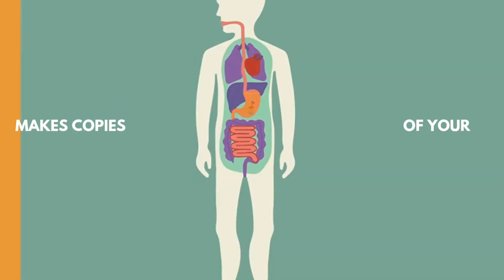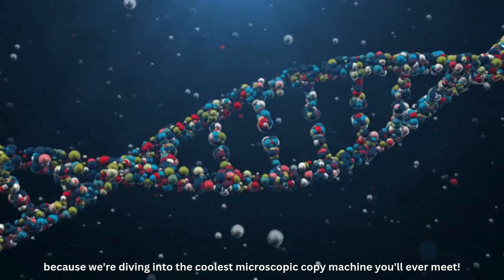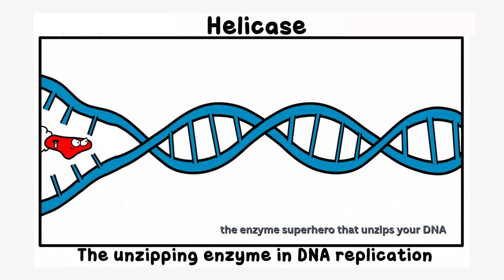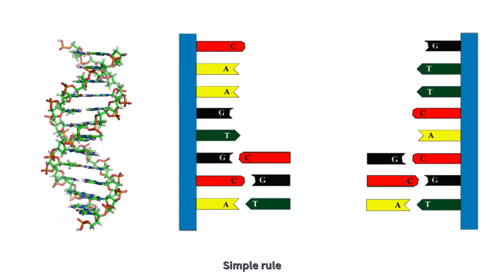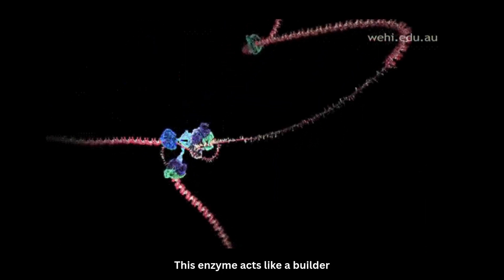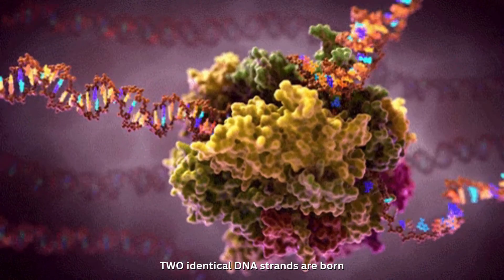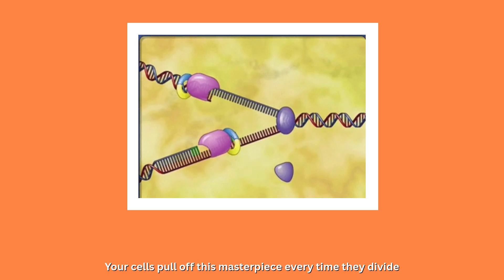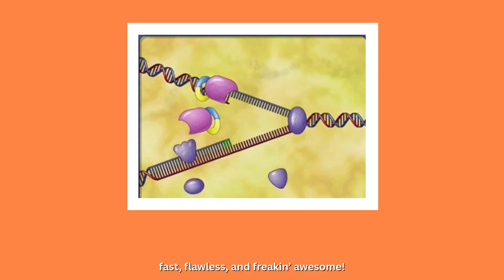DNA REPLICATION EXPLAINED IN 60SECONDS | Fun Animation!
📌 What you’ll learn in this video:

What DNA replication is 🧬

How Helicase and DNA Polymerase work

Why base pairing rules matter

What “semi-conservative” replication means

Fun DNA facts happening inside you as you read this!

🎨 Animation + Science = Learning made fun!